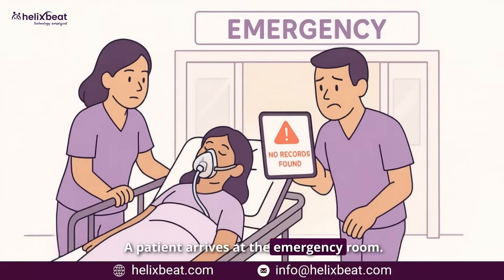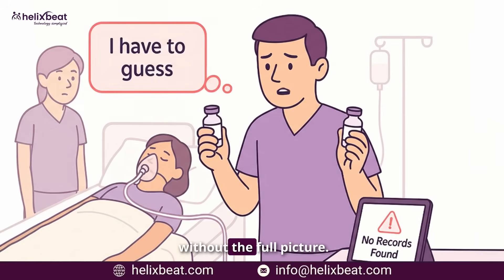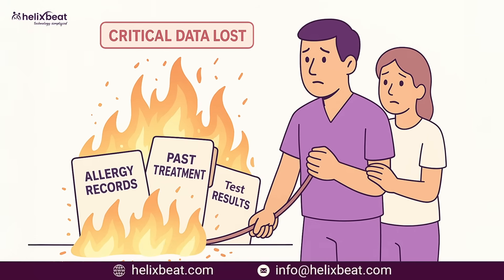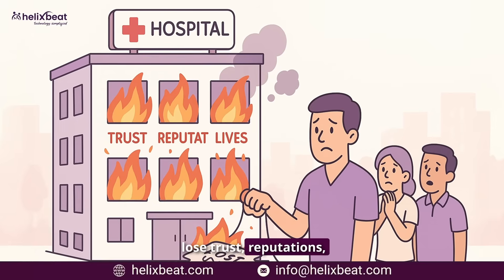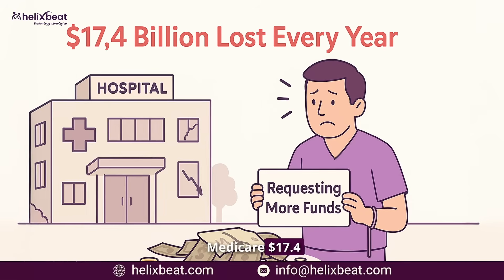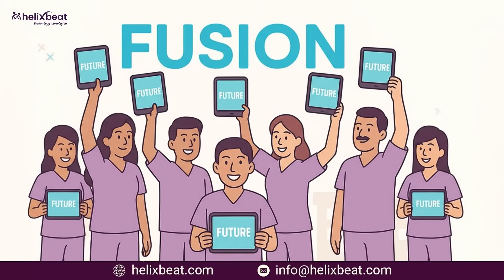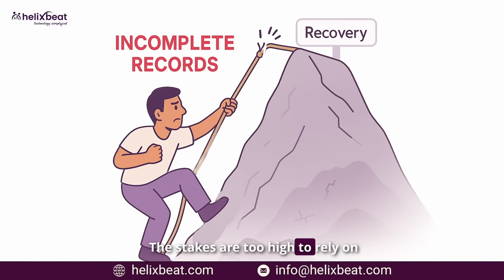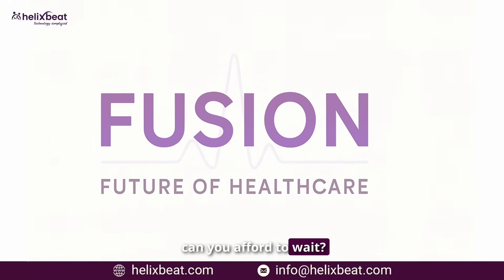Hospitals Are Losing $1.7B - All Because of This One Problem | Helixbeat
Fragmented and incomplete medical records are putting patient lives at risk and costing hospitals billions. In emergency situations, the lack of real-time patient data leads to misdiagnoses, incorrect treatments, and even preventable deaths. Duplicate records and uncoordinated care result in costly readmissions, lawsuits, and a loss of trust. Fusion solves this by providing a unified, real-time medical record system accessible across all providers, reducing errors and improving patient outcomes. With Fusion, care becomes faster, safer, and more accurate—because when records are complete, care is complete. The time to act is now.